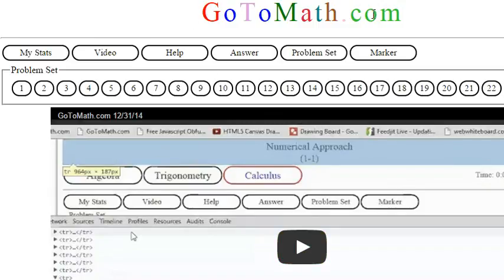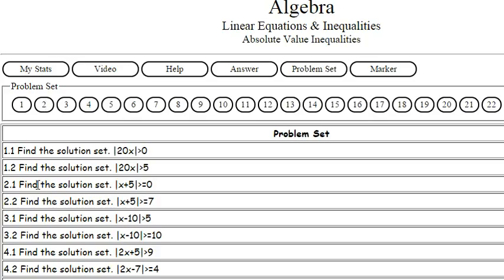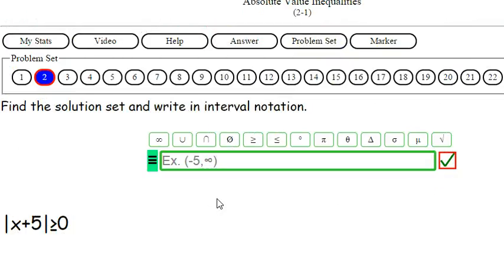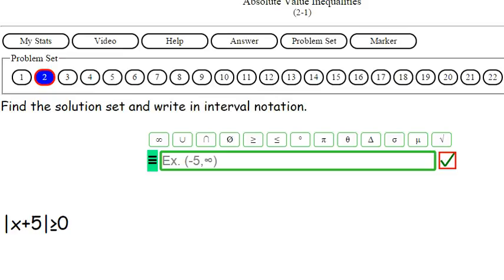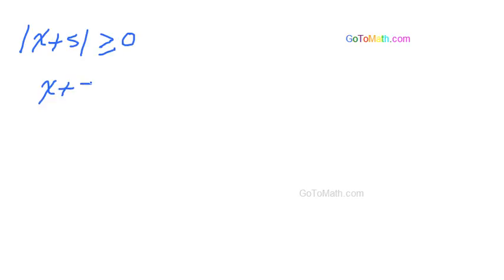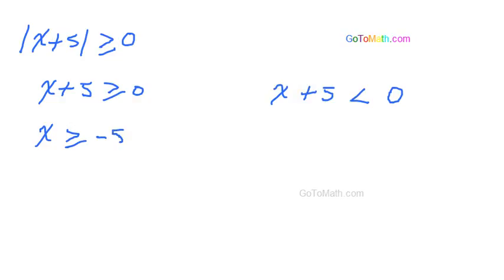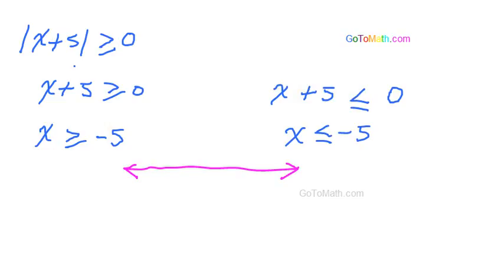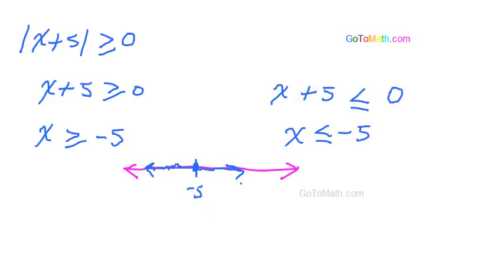Absolute Value Inequalities b2p1